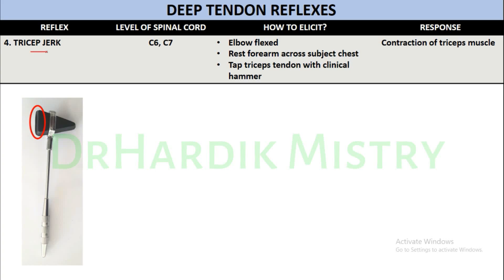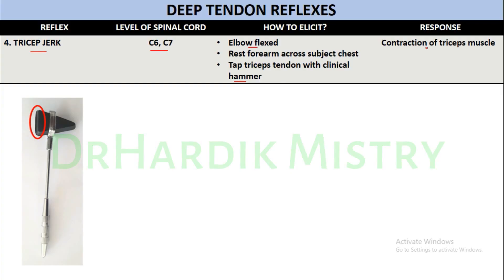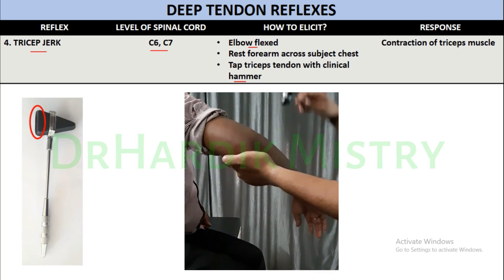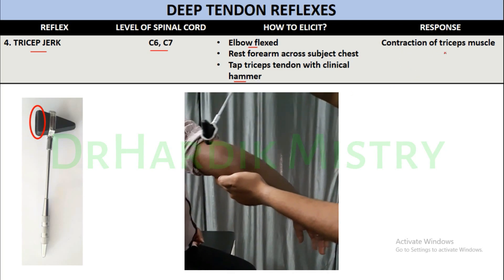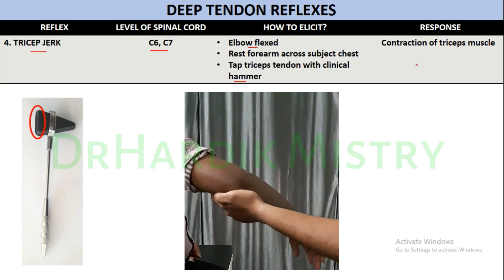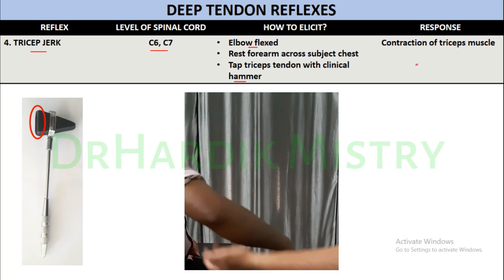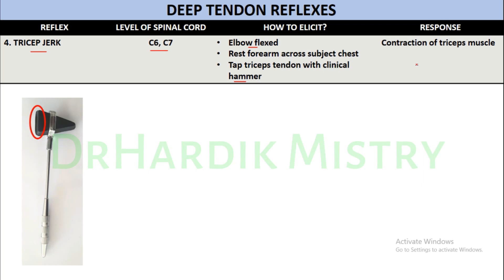TRICEPS JERK | CLINICAL LAB | PHYSIOLOGY